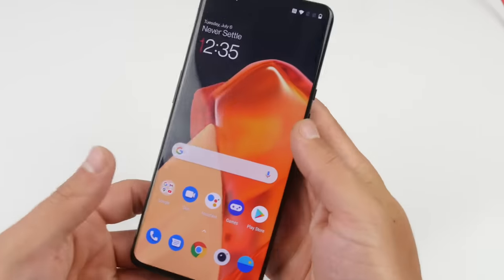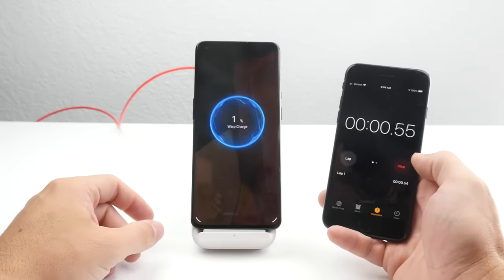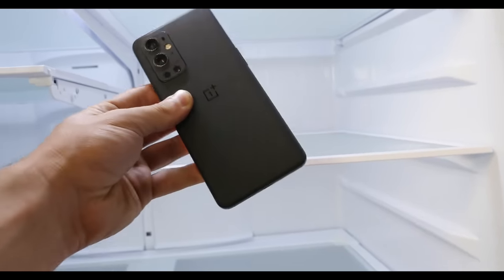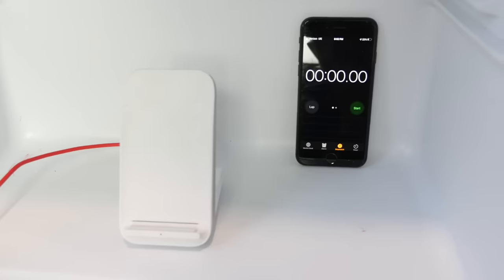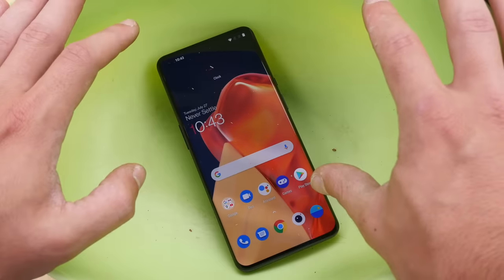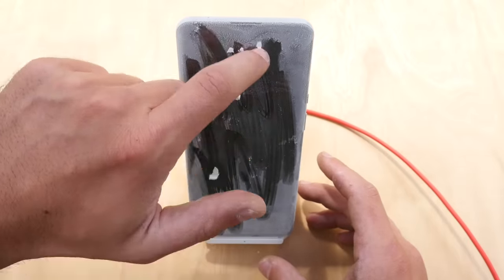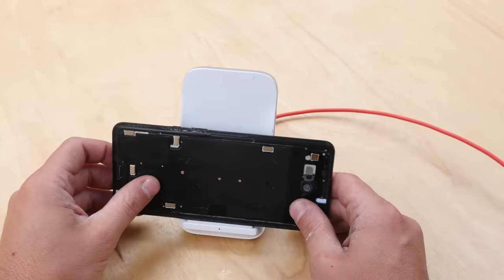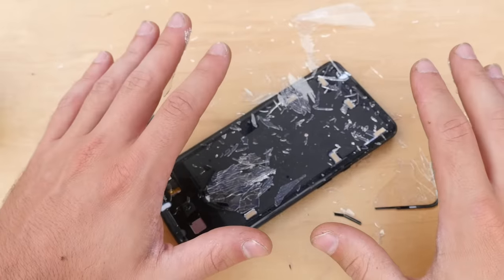This Phone Charges Faster In Freezing Cold Temperature! OnePlus 9 Pro in Liquid Nitrogen!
Is the OnePlus 9 Pro the smartphone made for the cold? I ran a few experiments to find out!